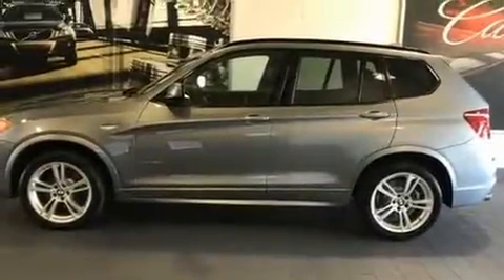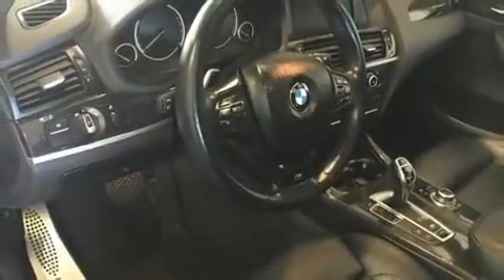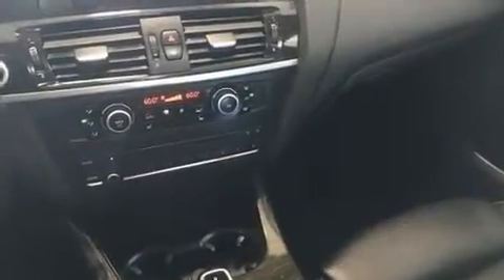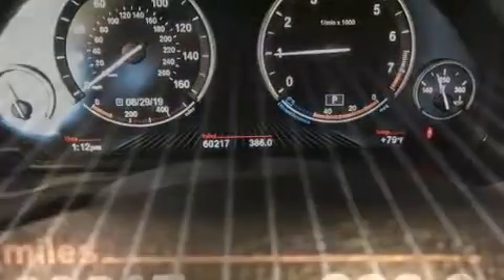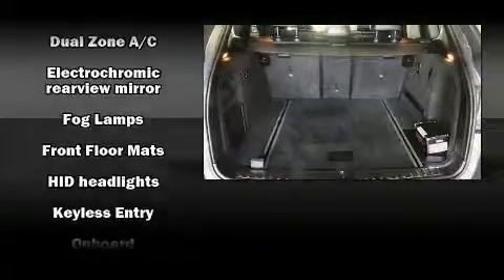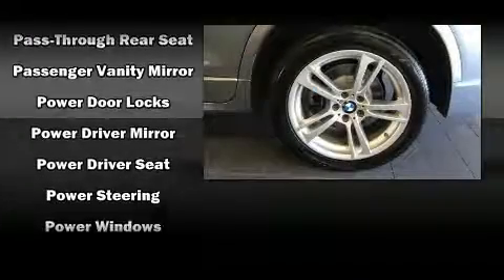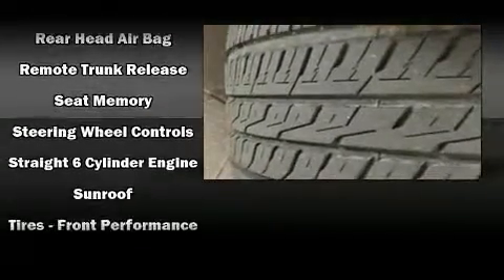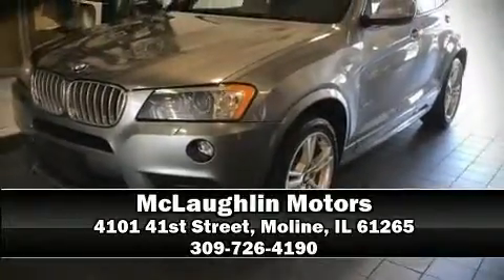2014 BMW X3 AWD 4dr xDrive35i in Moline, IL 61265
McLaughlin Motors
4101 41st Street

Step into the 2014 BMW X3. It features an automatic transmission, all-wheel drive, and a 3 liter 6 cylinder engine. A turbocharger is also included as an economical means of increasing performance. BMW prioritized practicality, efficiency, and style by including: an automatic dimming rear-view mirror, automatic dimming door mirrors, automatic temperature control, power door mirrors, a power liftgate, rear wipers, and seat memory. With high intensity discharge headlights illuminating your path, you'll always appreciate maximum visibility. For drivers who enjoy the natural environment, a power moon roof allows an infusion of fresh air. BMW ensures the safety and security of its passengers with equipment such as: dual front impact airbags with occupant sensing airbag, front side impact airbags, traction control, anti-whiplash front head restraints, a panic alarm, an emergency communication system, and 4 wheel disc brakes with ABS. Brake assist technology provides extra pressure when applying the brakes. A Carfax history report provides you peace of mind by detailing information related to past owners and service records. We pride ourselves in consistently exceeding our customer's expectations. Please don't hesitate to give us a call.